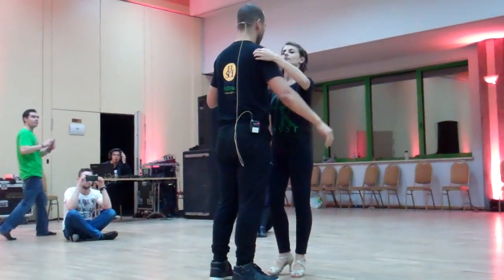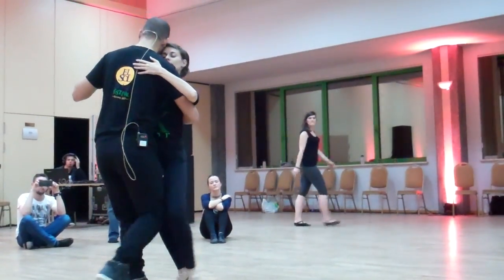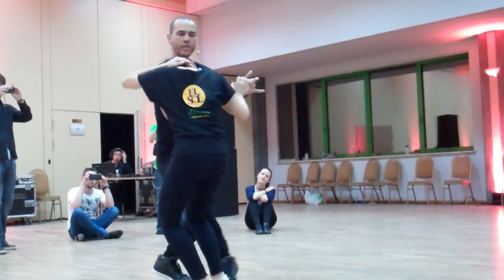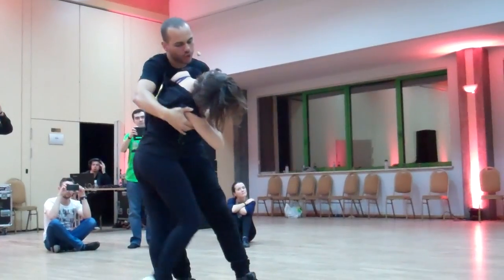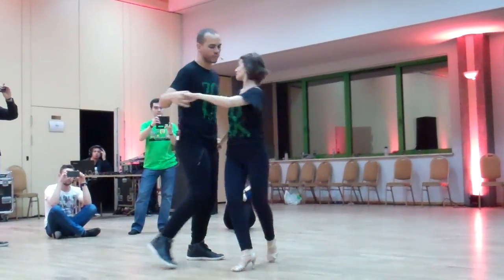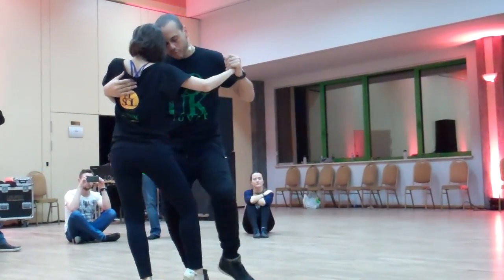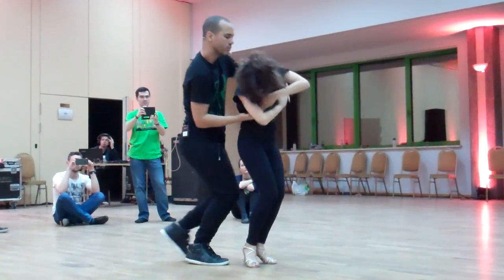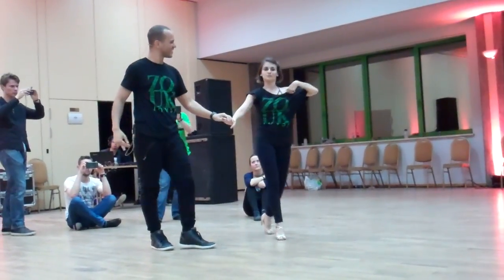Leo and Catherine Zouk Dance Performance - Poland Zouk Libre Festival